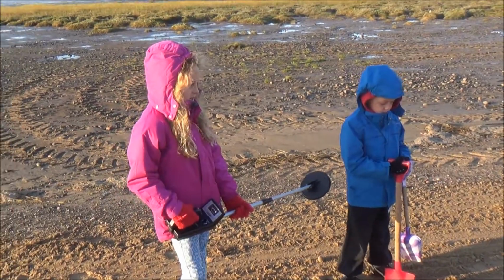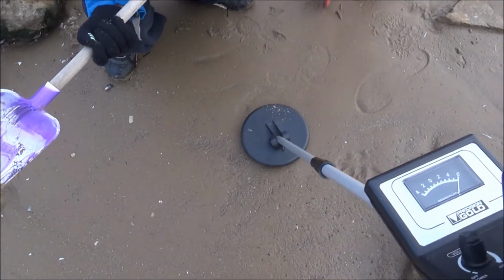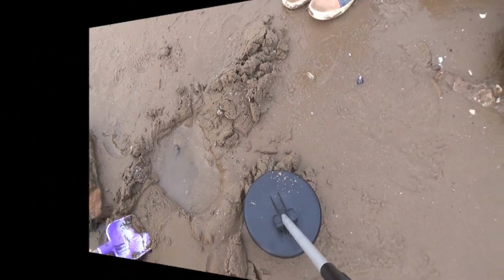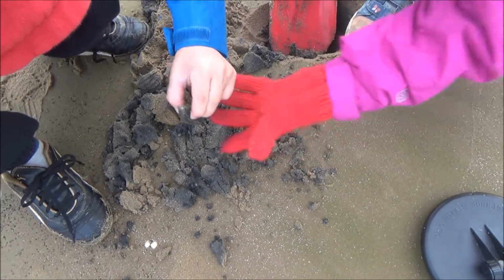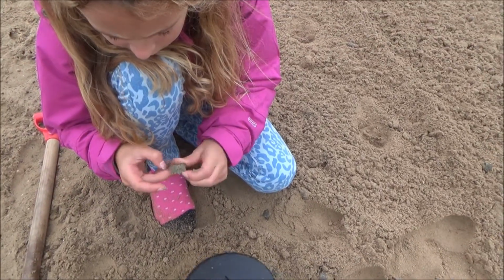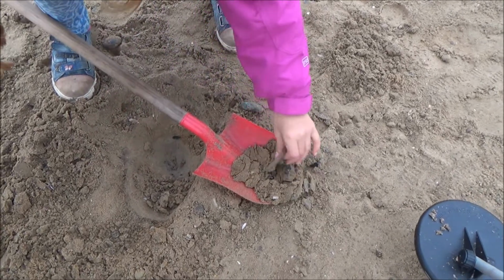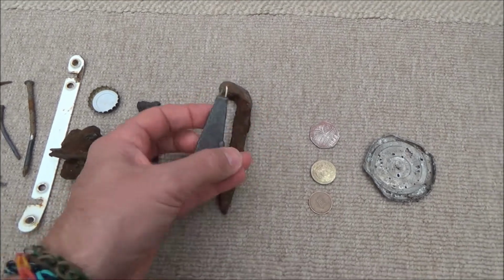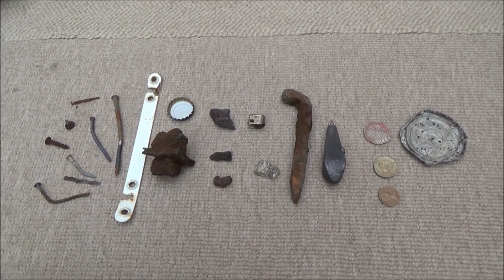Treasure Hunting With A Car Boot Sale Metal Detector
Treasure hunting with a Precision Gold Kids Metal Detector that cost us three quid from a local car boot sale. Managed to find a bit of loose change that almost paid for the metal detector, a 1940/50s toothpaste tin lid, old railway pin, lead fishing weight, shrapnel, some decorative lead and a load of rusty nails and screws, that we took away so nobody would injur themselves...

Free Music from:
Music4YourVids.co.uk